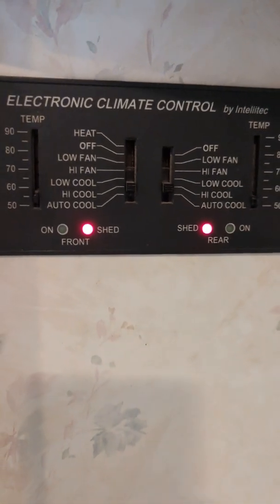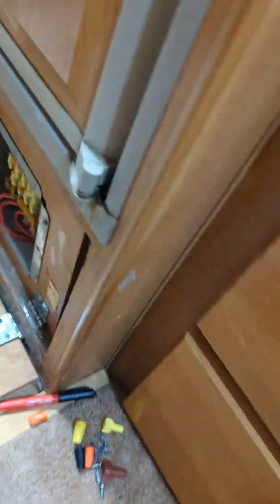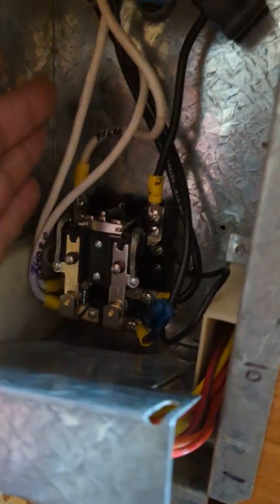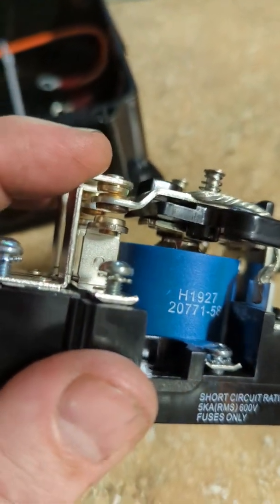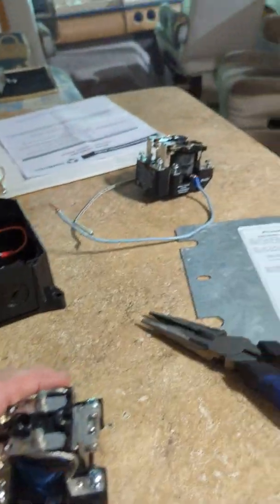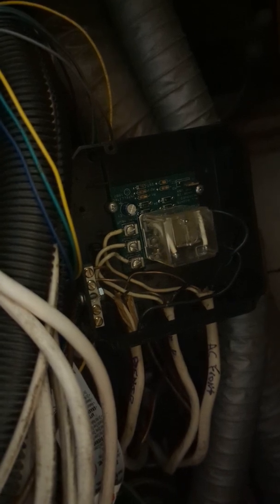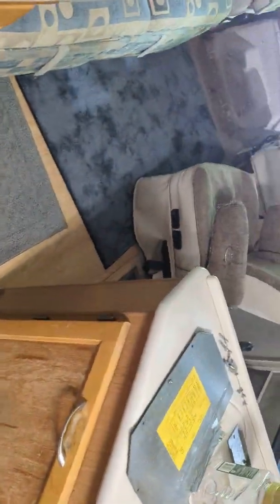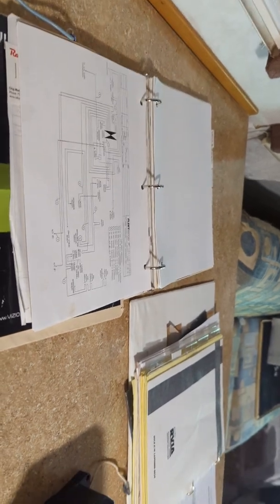intellitec climate control dual AC RV transfer switch diagnostic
a rough description of load transfer switch in a 2000 Fleetwood southwind RV class A